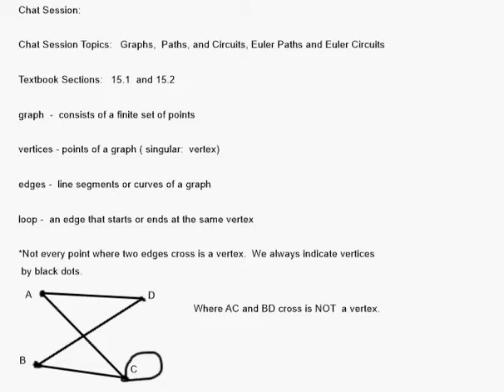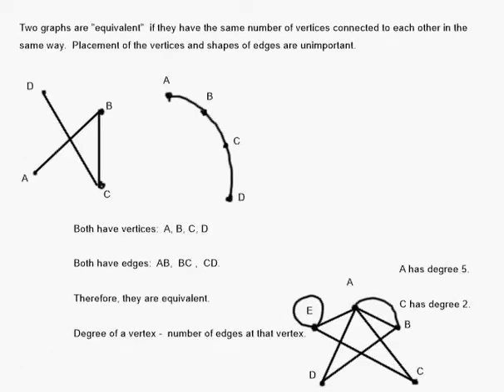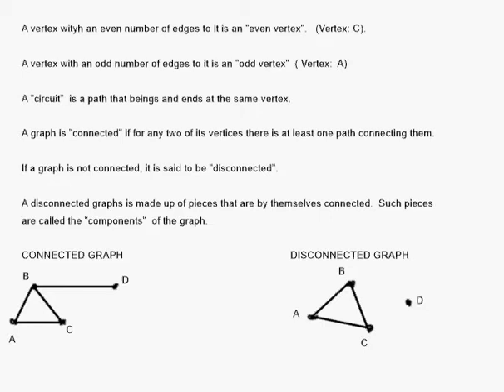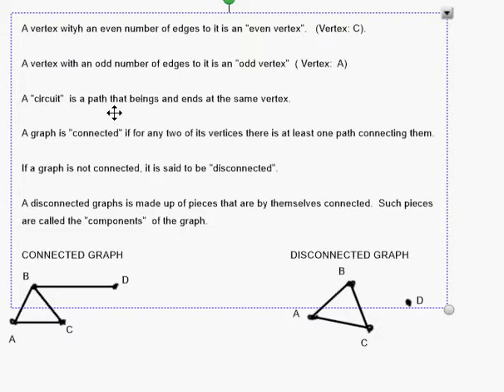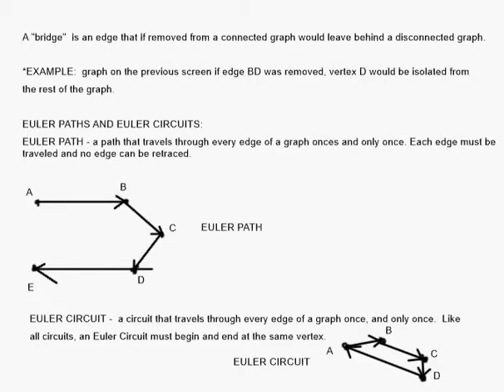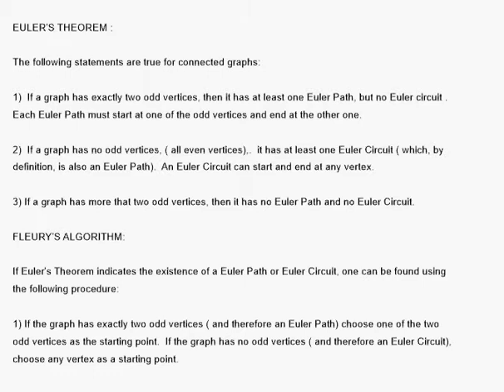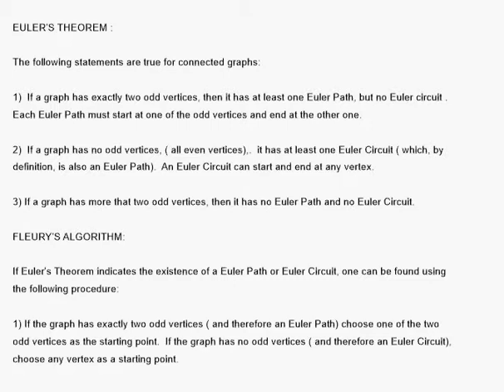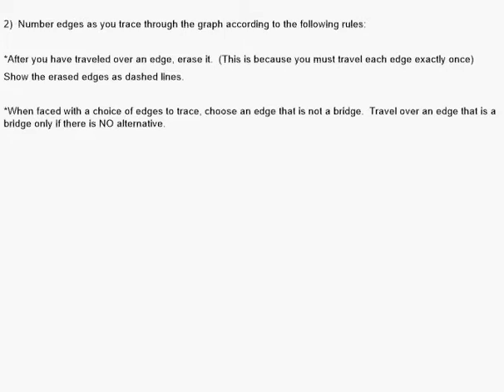Chapter 15 sections one and two